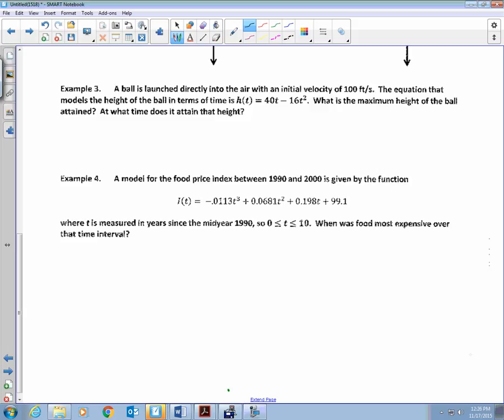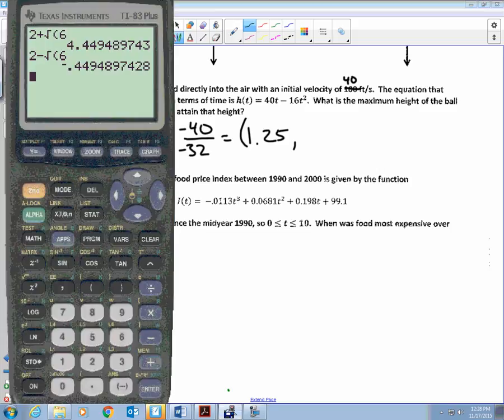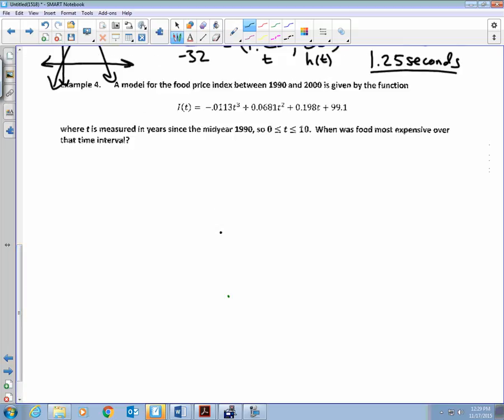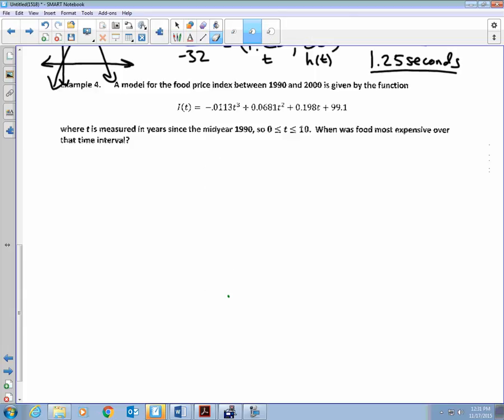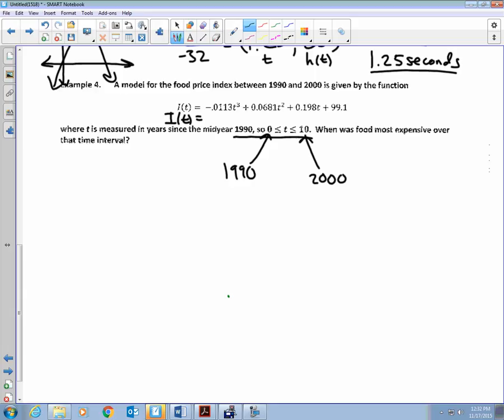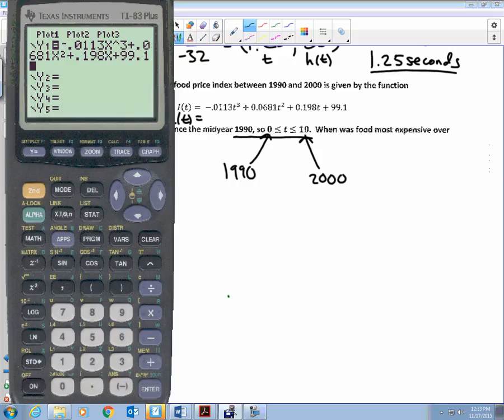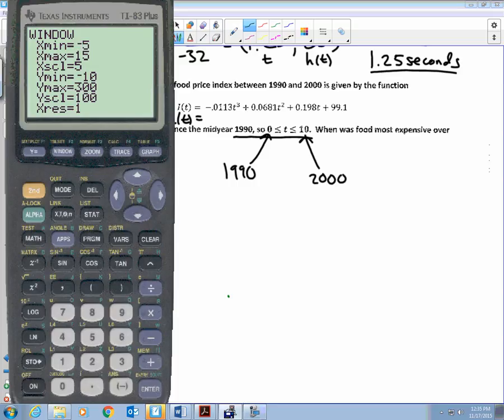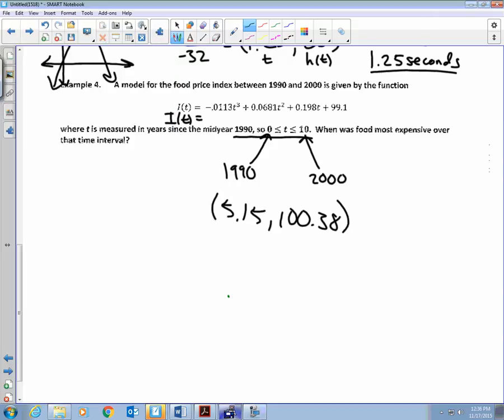College Algebra Unit 2 6 Notes Applying Maximum and Minimum of Quadratics to Real World Problems 201